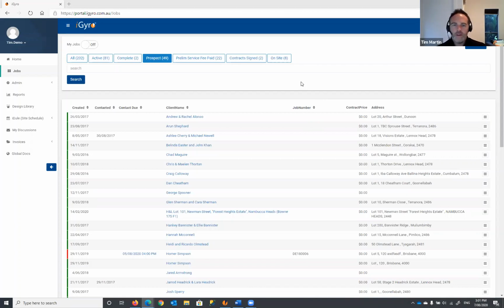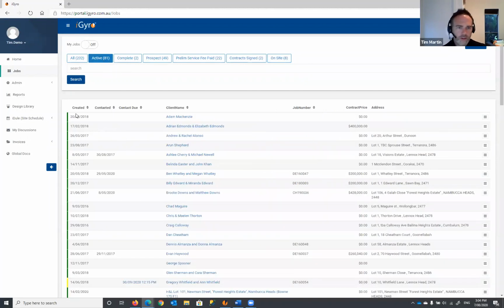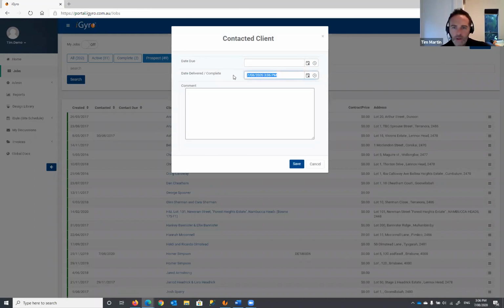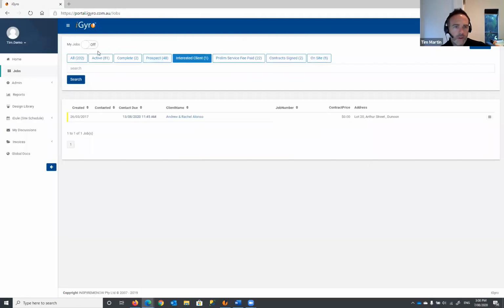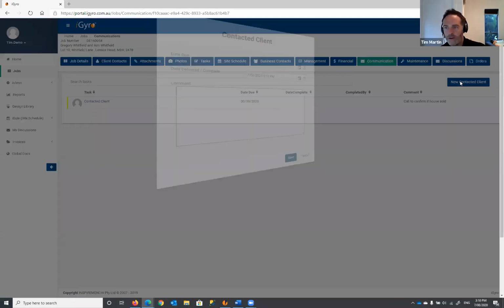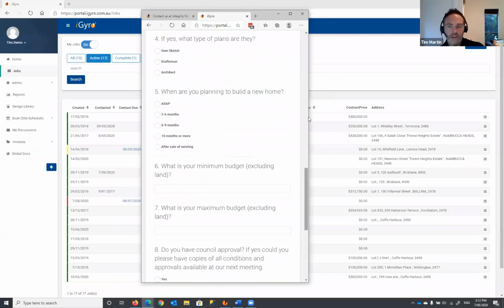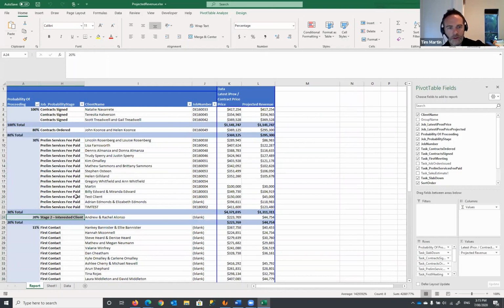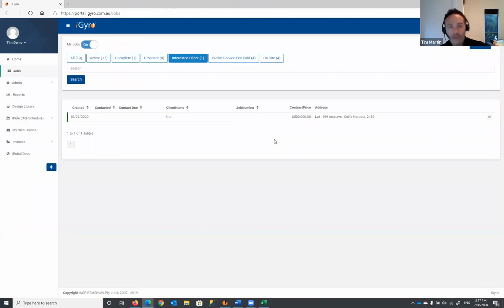iGyro Portal CRM - Maintain your prospects